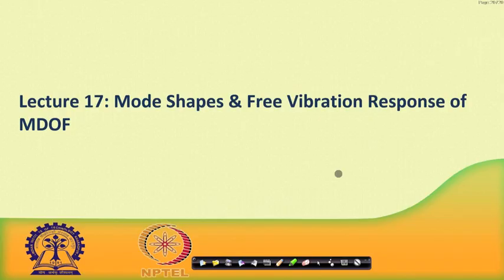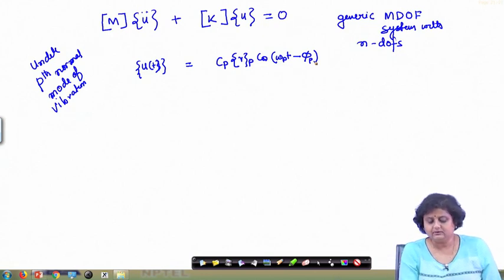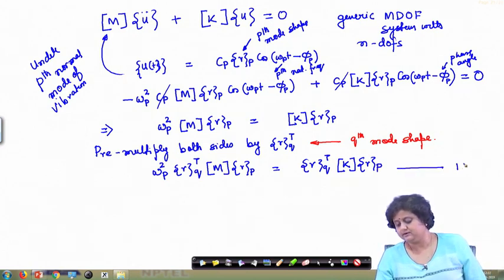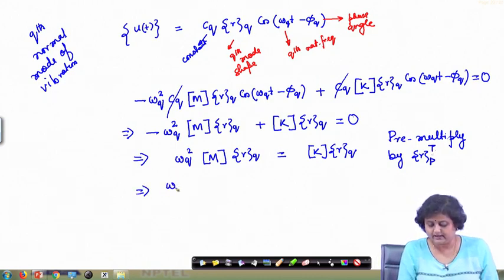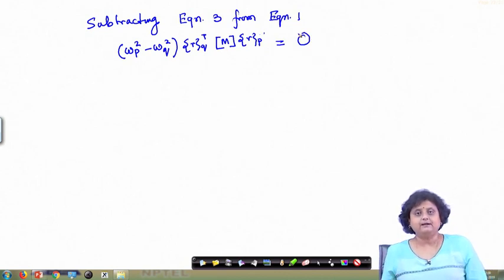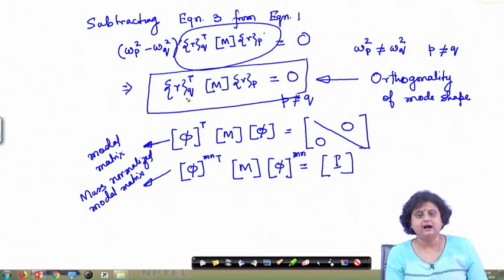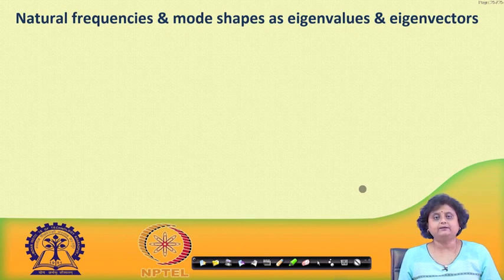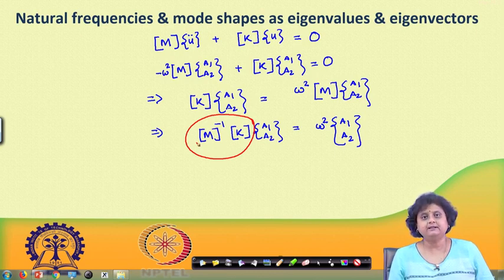Lecture 17: Mode Shapes and Response of MDOF